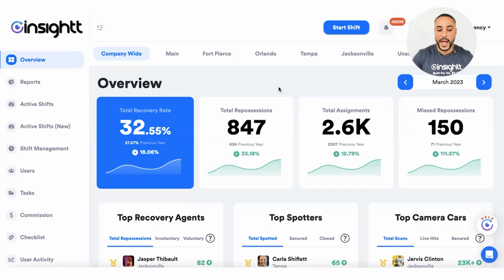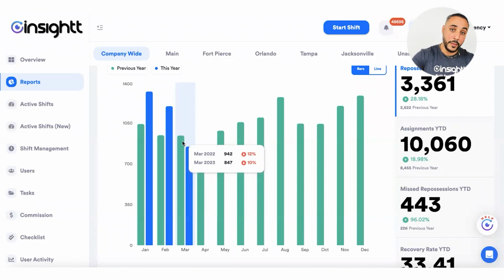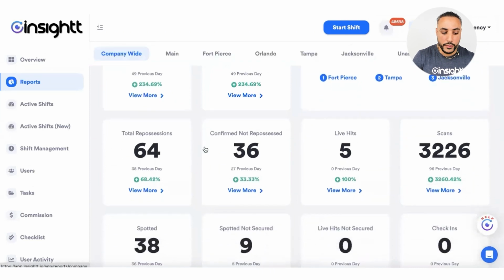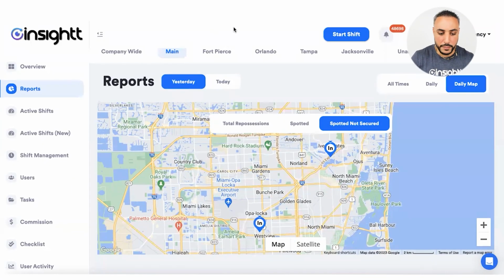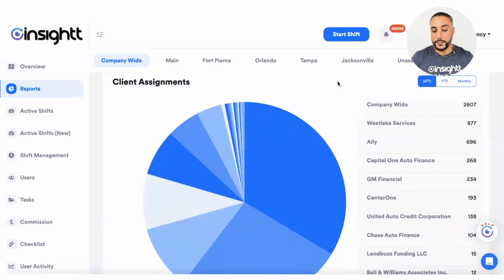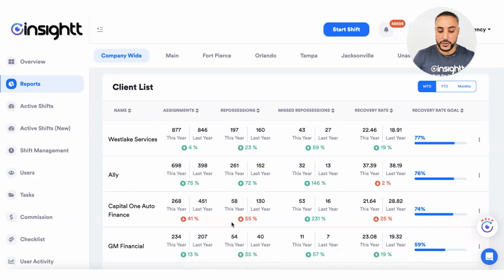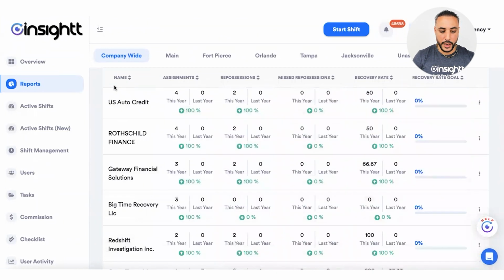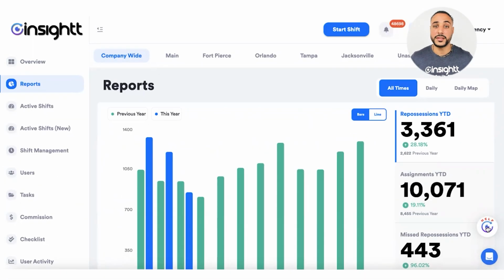Insightt - Reports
This tutorial shows how to use Insightt's analytics to understand your repossession business's numbers at a glance.

• Understanding Data Comparison in Insightt: The platform constantly compares current data to the same period last year, indicating performance as an up or down percentage. 00:38

• Overview of the Reports Section: The reports section helps users understand company performance, particularly for businesses with numerous locations, by filtering data by branches. 01:25

• Importance of Recovery Rate: The recovery rate is highlighted as the most crucial metric for how companies are graded and receive assignments from clients. 02:01

• Bar and Line Graphs in Reports: The initial part of the reports section features a bar graph (toggleable to a line graph) representing year-to-date repossessions, populating data as the year progresses. 03:26

• Branch-Specific Data Toggle: Data across reports, including repossessions, assignments, missed repossessions, and recovery rates, can be filtered by individual branches for detailed analysis. 04:43

• Daily Report Features: Insight provides a daily report, emailed to users, that includes assignment counts, unchecked accounts, total repossessions, spotted cars, live hits, and recovery rates by branch. 06:13

• Interactive Daily Report Data: All data within the daily report is clickable, allowing users to drill down into specifics by client and individual assignments, linking directly to cases in RDN. 07:35

• Daily Map for Repossessions and Spotted Vehicles: The daily report includes a map (also viewable online) that highlights repossessions, spotted vehicles, and spotted vehicles not secured for the day. 08:13

• Utilizing the Daily Map for Opportunity Analysis: The "spotted not secured" feature on the map is crucial for identifying missed opportunities and facilitating discussions with drivers about unpicked-up vehicles. 09:20

• Client Assignments Pie Chart: A pie chart visually represents client assignments from greatest to least, allowing users to hover for details like recovery rate and up/down percentages. 13:33

• Client List and Scorecard: This section provides a real-time client scorecard, breaking down performance by assignments, repossessions, missed repossessions, and recovery rates for each client and location, comparing to the previous year. 14:42

• Setting Recovery Rate Goals: Users can set customized recovery rate goals for each client and location, with a bar graph indicating progress towards these goals. 19:15

• Year-to-Date Leaderboard for Drivers: The leaderboard displays year-to-date statistics for top drivers, covering repossessions, involuntary/voluntary recoveries, spotted vehicles, and live hits, with options to filter by client or branch. 20:47

• Employee Stats (Upcoming Features): Future enhancements for employee stats will include total average hours, average idle hours, and average drive time hours for different user types (spotters, camera car drivers, recovery agents). 21:41

• Accessing Help and Support: Users can access a help button within Insight for tutorials and step-by-step guides or contact support via intercom or email. 23:22